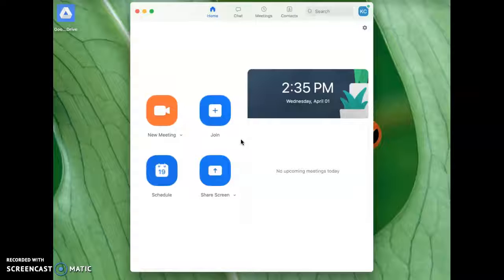Starting Zoom Meeting - Desktop App (Mic & Video Settings)